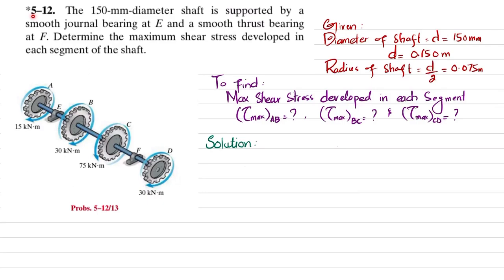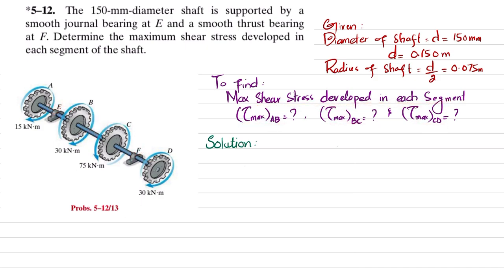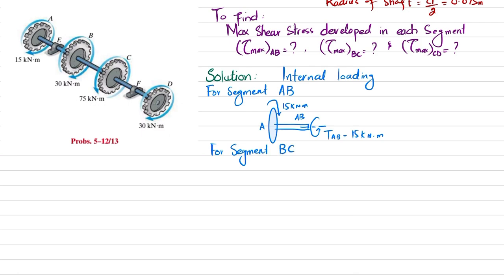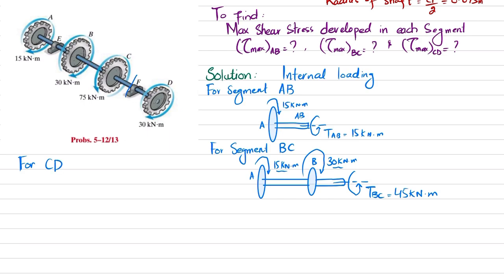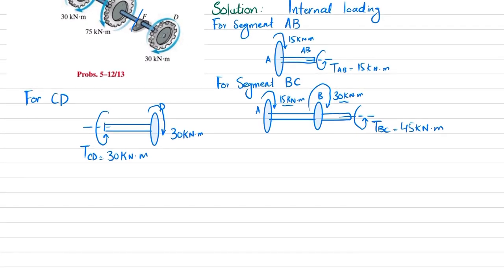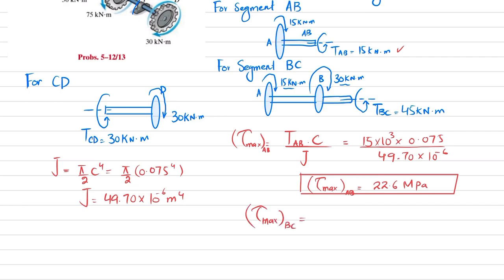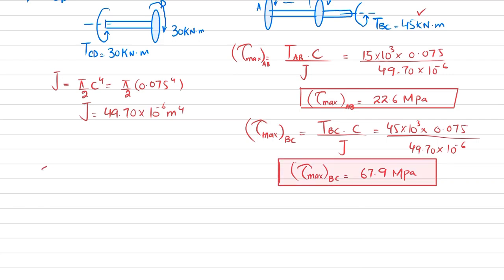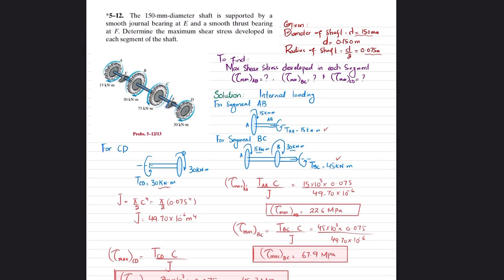5-12 | Ch 5 Torsion | Mechanics of Materials Rc Hibbeler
5-12 The 150-mm-diameter shaft is supported by a smooth journal bearing at E and a smooth thrust bearing at F . Determine the maximum shear stress developed in each segment of the shaft.
Dear Viewer
1. You can find more videos in the link given below to learn more and more Video Lecture of Mechanics of Materials by Beer & Johnston